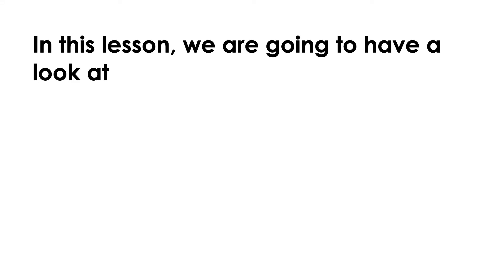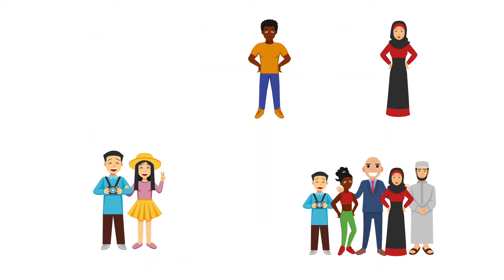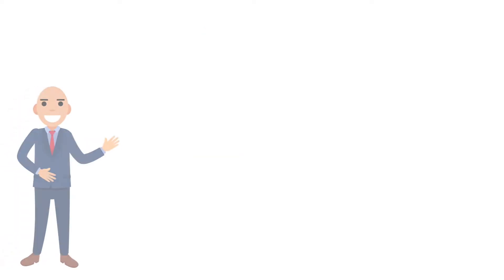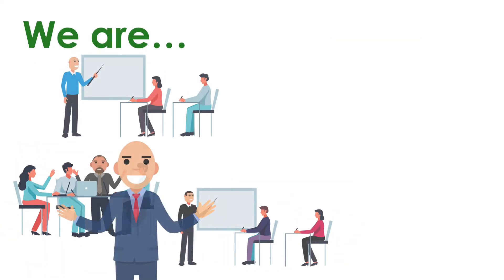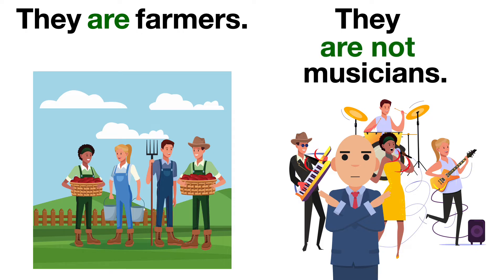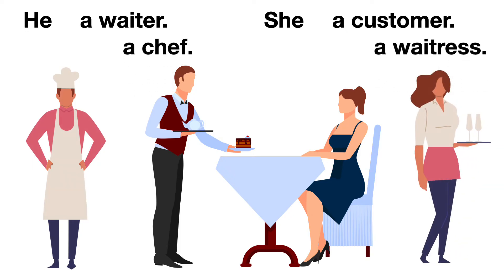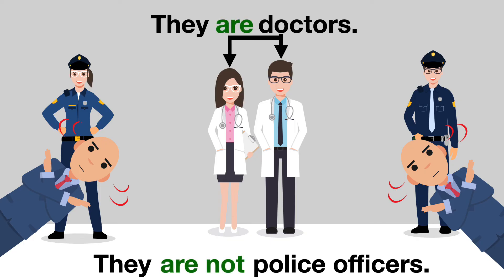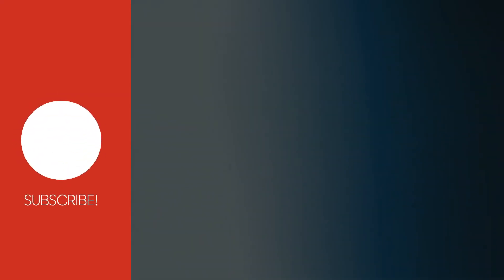Basic English Grammar | Negative Be verbs | AM NOT IS NOT ARE NOT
In this lesson, you will learn how to use the negative BE verbs AM NOT, IS NOT and ARE NOT to talk about nationalities, jobs, ages and other uses. Be sure to practice what you learn in the comments.